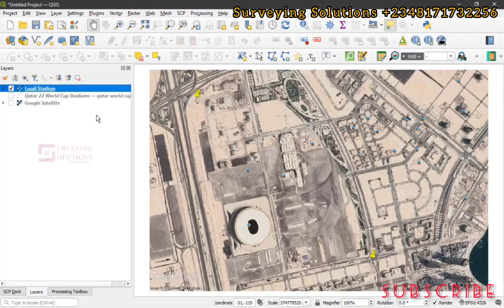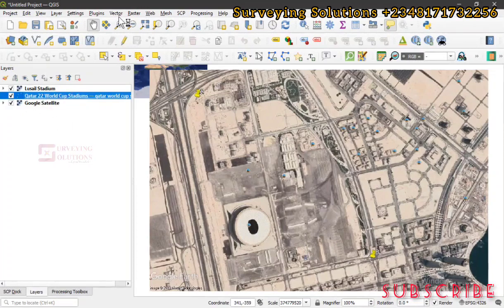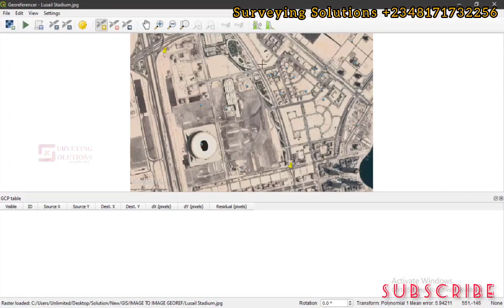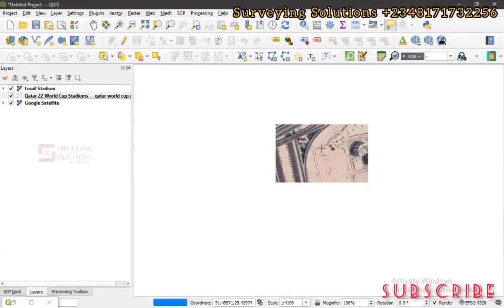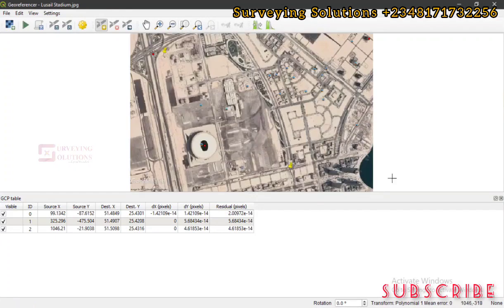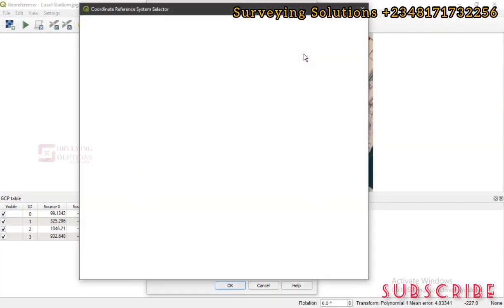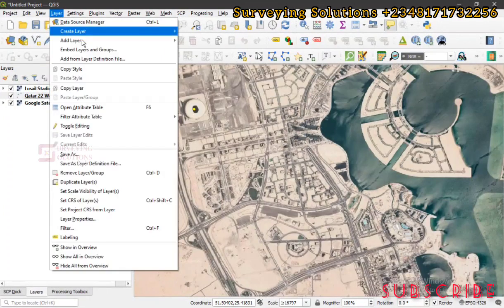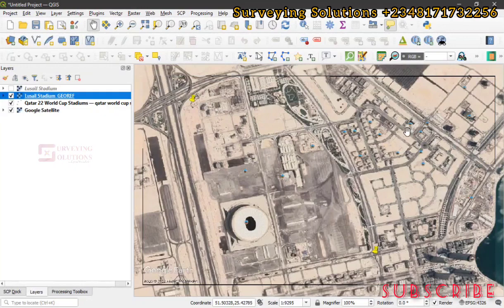Image to Image Georeferencing | Georeferencing Images in QGIS | Lusail Stadium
Image to image georeferencing is a process that involves aligning an image with a known geographic coordinate system so that the features in the image can be accurately located on a map. This process is often used in the field of geospatial analysis, where images from satellites, drones, or other sources are used to create maps or analyze features on the earth's surface.

To perform image to image georeferencing, you typically need to have an image that is already in a geographic coordinate system (such as a map), and you will use this image as a reference to align your target image. You can then use software or specialized tools to control points, or known locations, on both images and use these control points to calculate the transformation that is needed to align the images.

Image to image georeferencing is useful for many applications, including creating maps, analyzing land use and land cover, and monitoring changes in the earth's surface over time. It is an important tool for many professionals in fields such as geography, geology, and environmental science.

"image to image georeferencing," "geospatial analysis," "georeferencing images," and "mapping software"